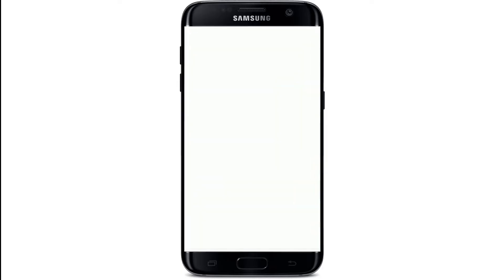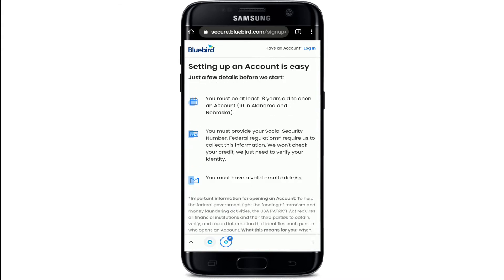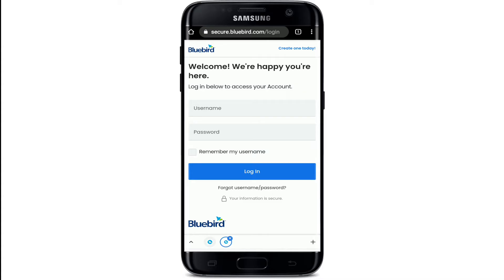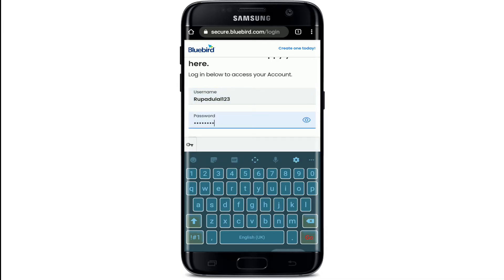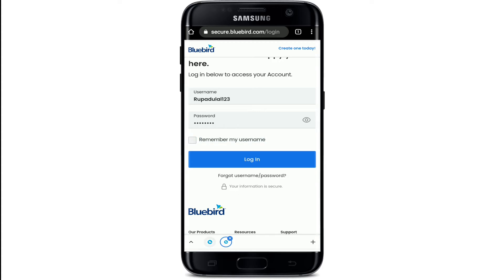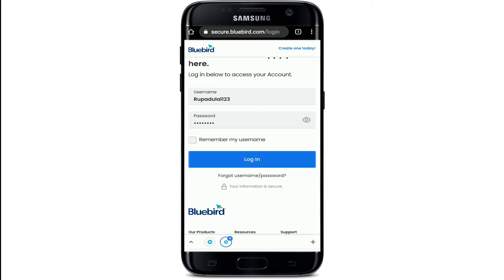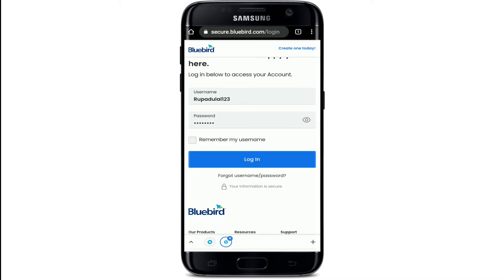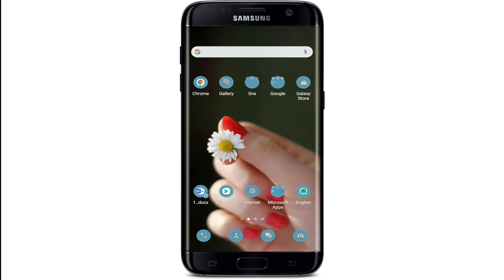How to Login Bluebird Online Banking Account? Sign In Bluebird Bank Account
Hi, I'm here to show you how to login your Bluebird online banking account. We'll be using the Bluebird website bluebird.com and logging in with your username and password. Once we're logged into our account, we can check our balance or access any other features that are available on the site like transferring funds between accounts, depositing checks, etc.

Here is a quick and easy step to get started logging in to your Bluebird bank account easily from anywhere and anytime. Get access to all your Bluebird online banking features with simple sign in process.

Bluebird Bank Login
Bluebird.com Login

0:00 - Intro
0:23 - Bluebird Bank Login
2:14 - Outro